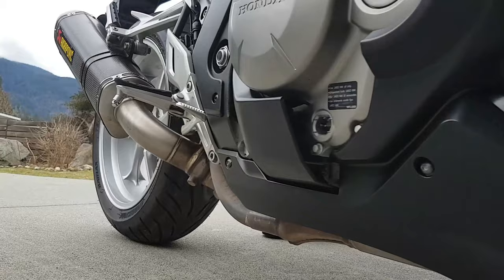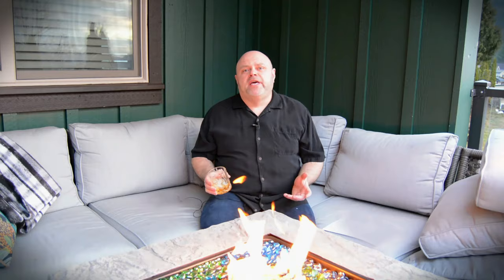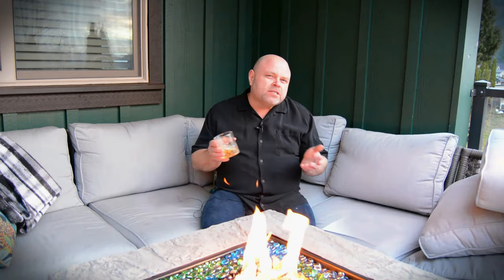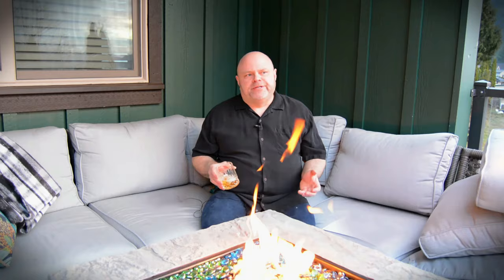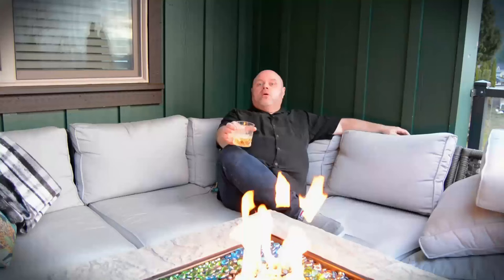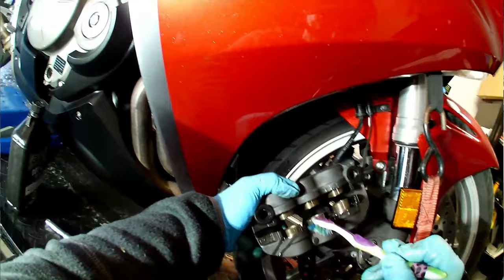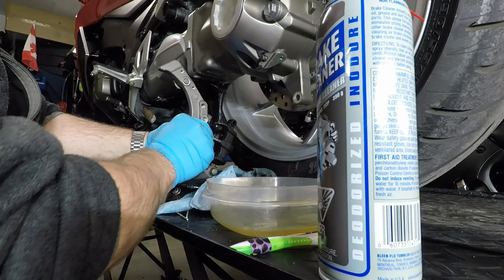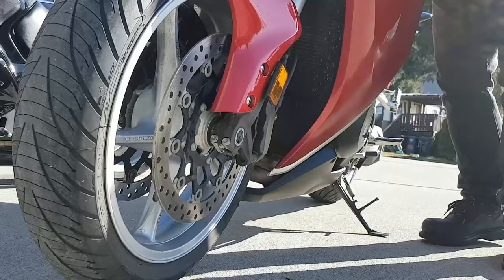How to Cure Motorcycle Brake Drag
Just Changed Pads & Now Your Brakes Drag?  Here is the FIX!